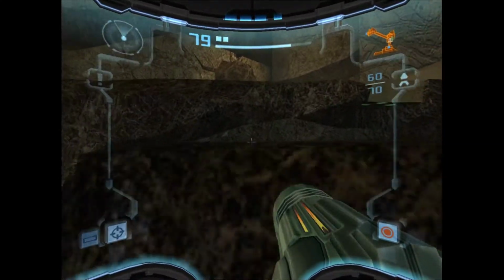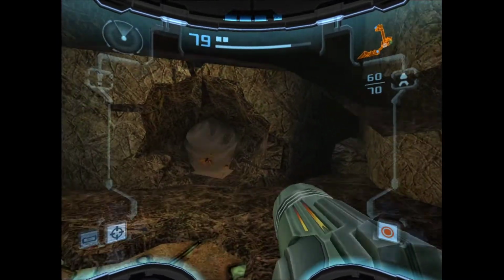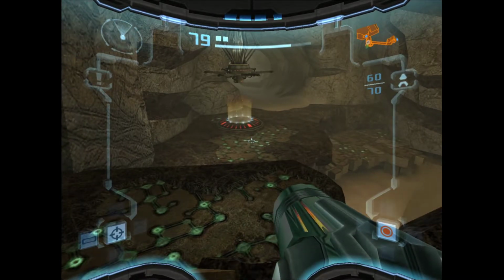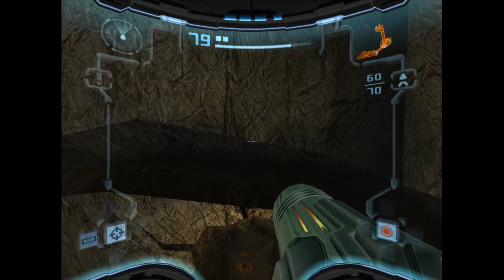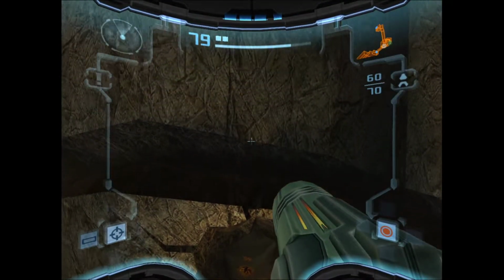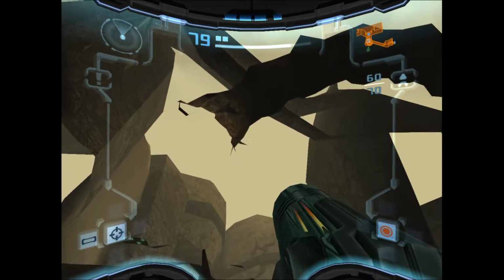Metroid Prime 2 Echoes - Out-of-Bounds Tutorial - Part 1 - The Basics